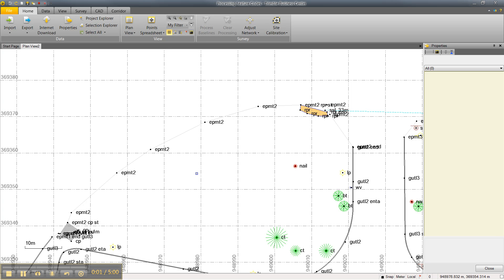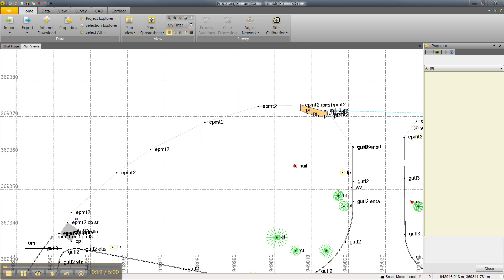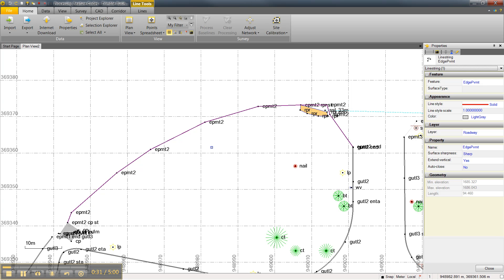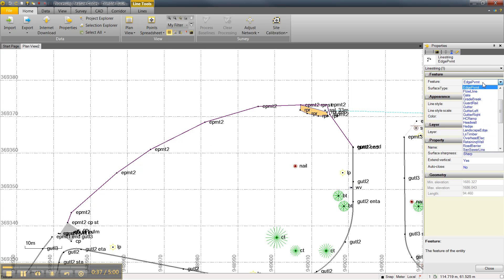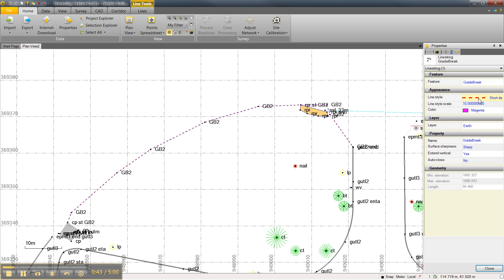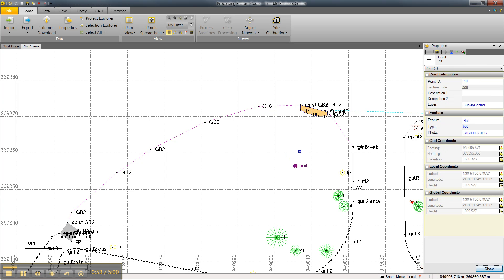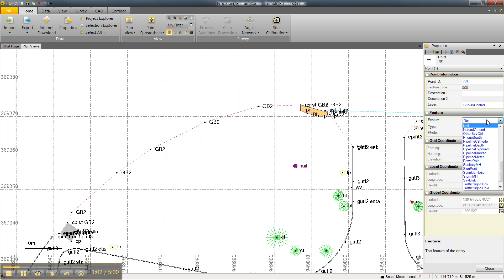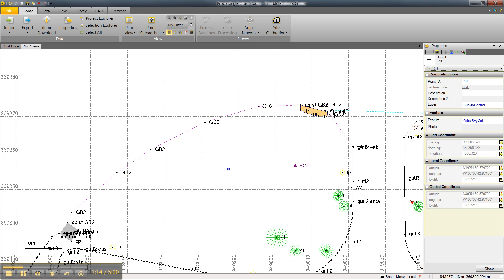TBC 2.80 Auto-Update Feature Codes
This video shows how TBC 2.80 can now automatically update feature codes for points when the corresponding feature is updated.  This new capability is designed to make the field-to-finish workflow for both CAD and GIS more efficient with less re-processing.  View in HD.